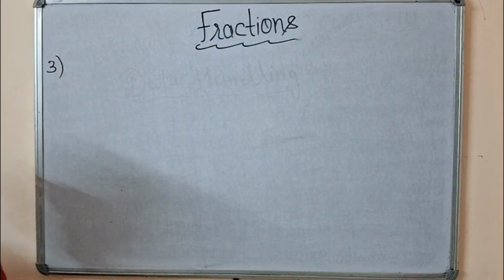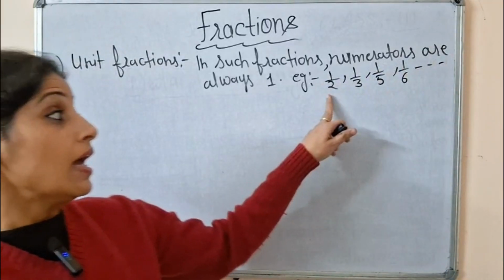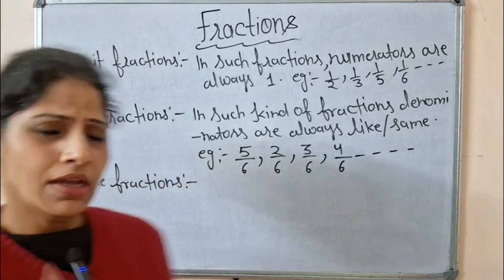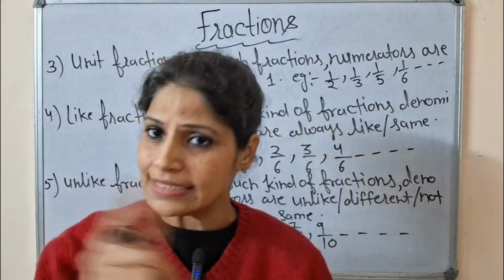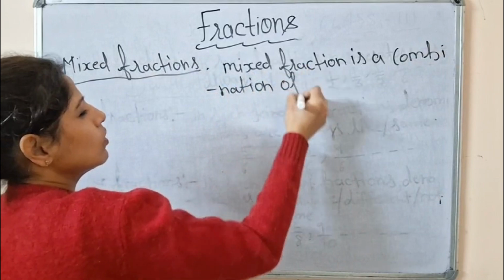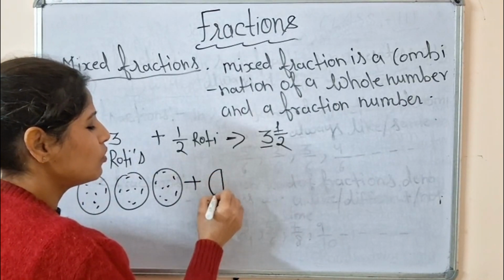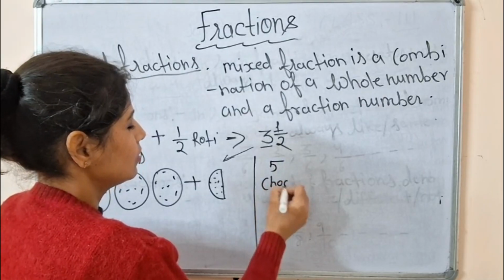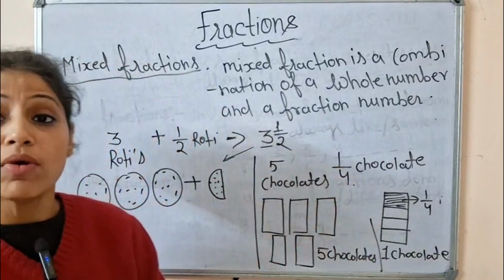Class 3 & 4 Maths | Chapter Fraction | Lecture - 4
Class 3 and 4 Chapter Fractions Lecture :- 4
Types of Fractions.(like, unlike, unit and mixed Fractions)